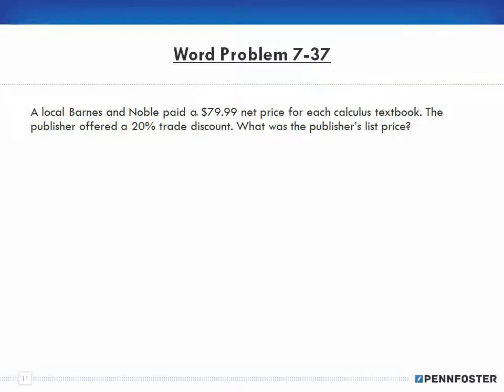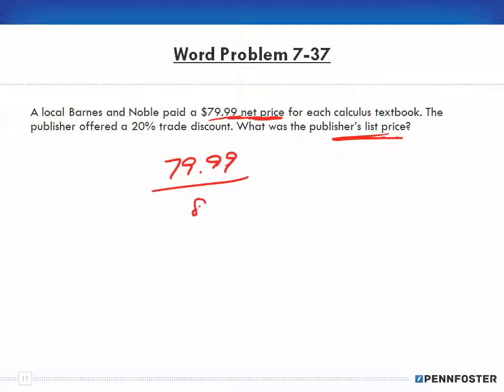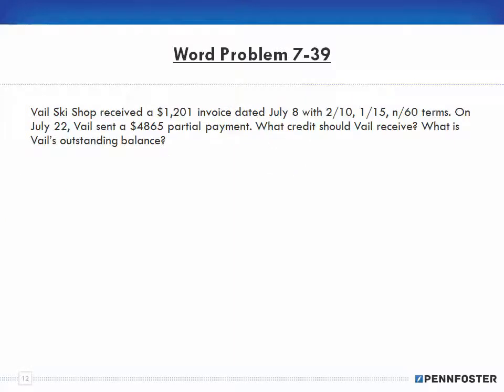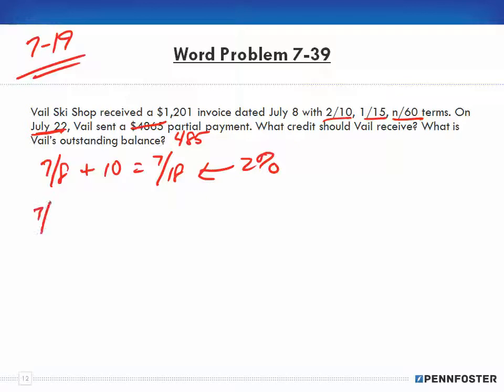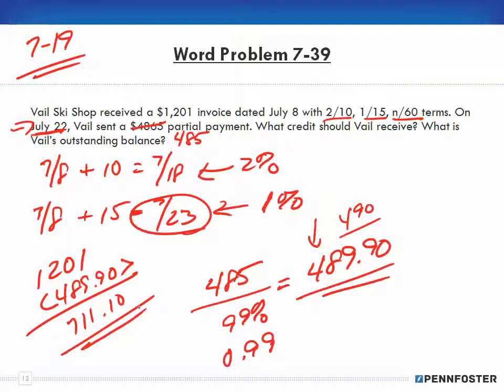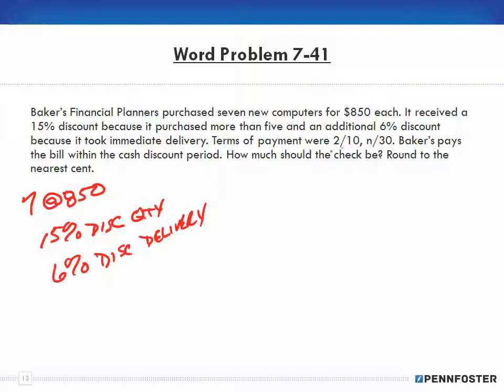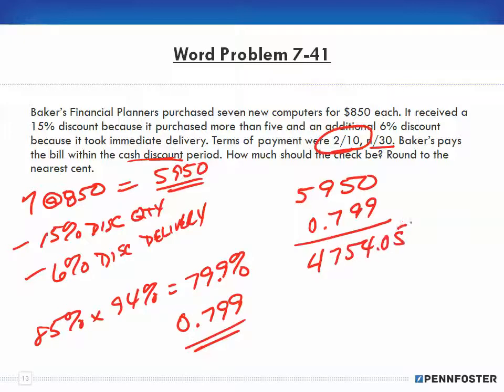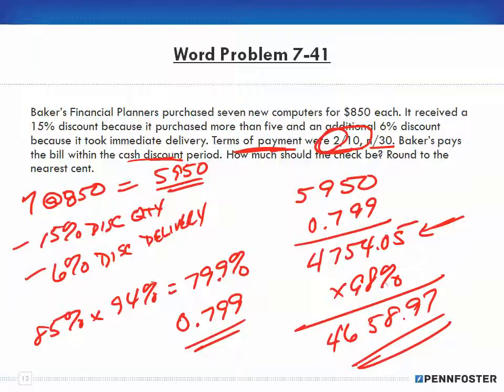Math for Business and Applications Ch 7 Word Problems 7 37 to 7 41